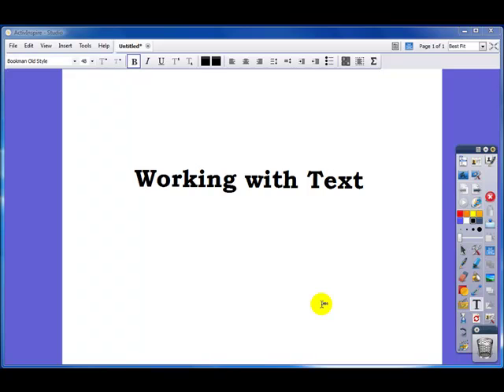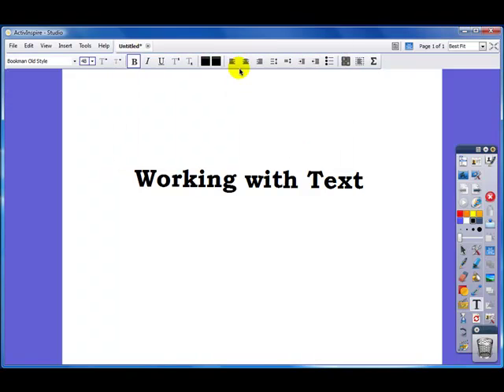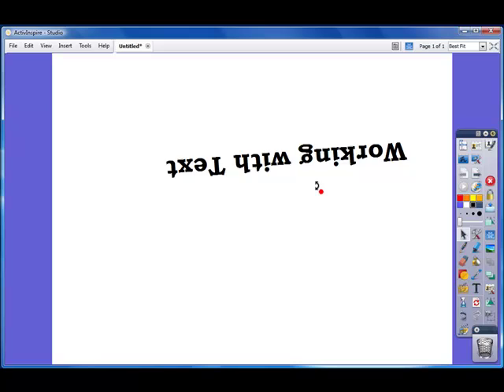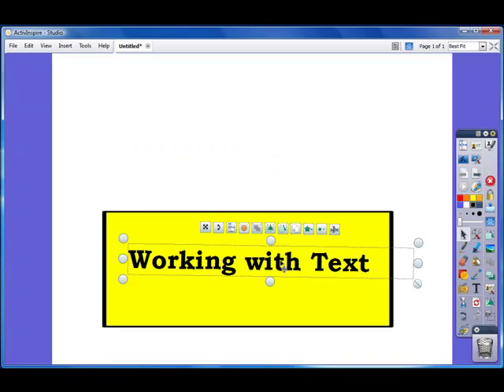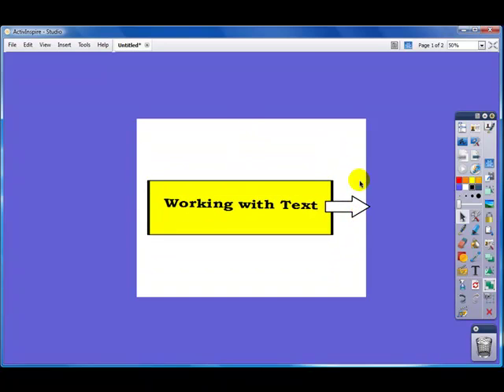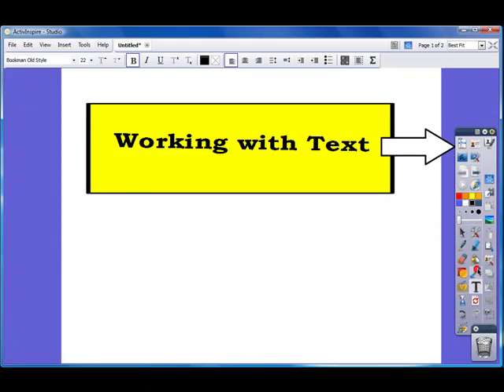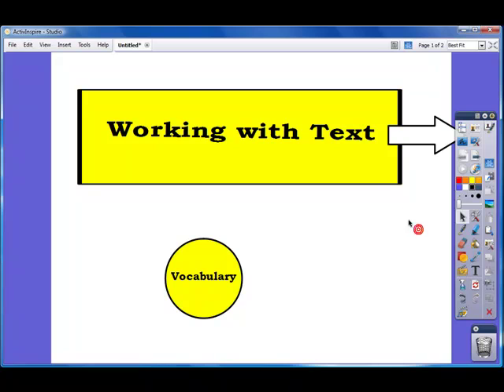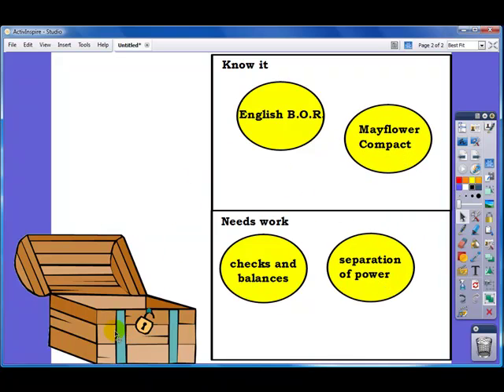Module 2 Working with Text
Basic text functions , text with shapes, and a few best practices within ActivInspire.